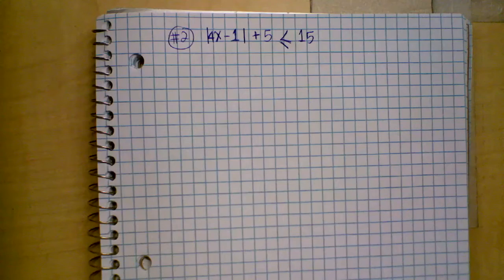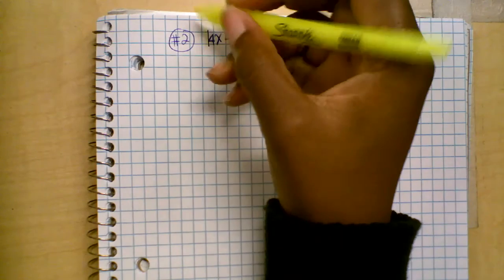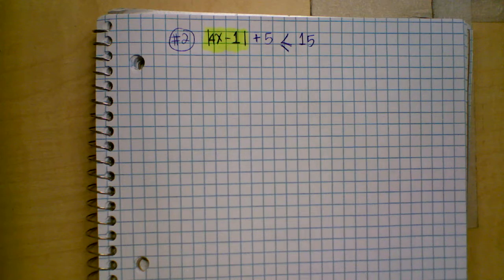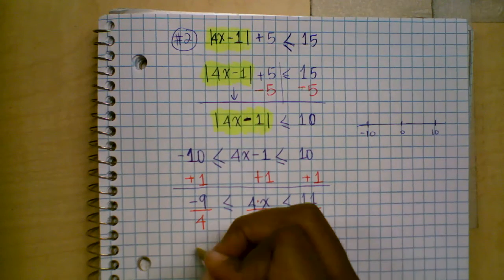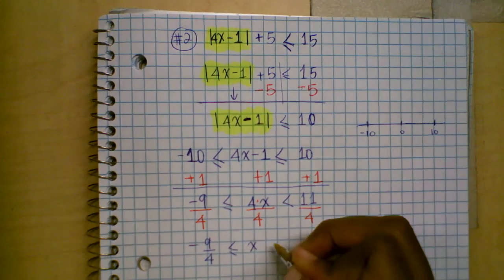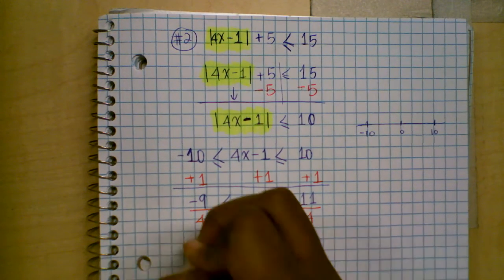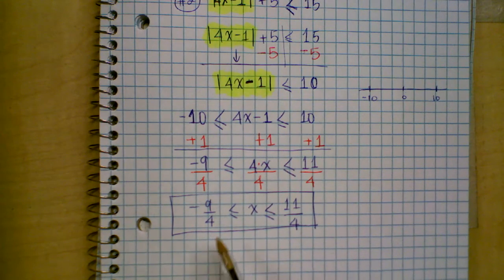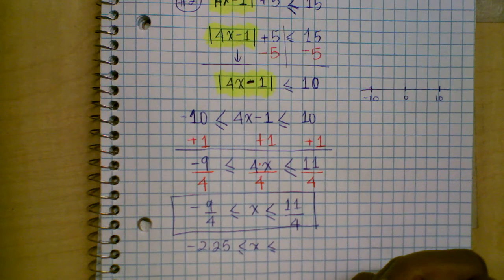Solving Absolute Value Inequality with the less than/less than or equal to inequality.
Hi Everyone,
In this video, I am showing you how to solve absolute value inequality with the less than/less than or equal to inequality. This is example #2.